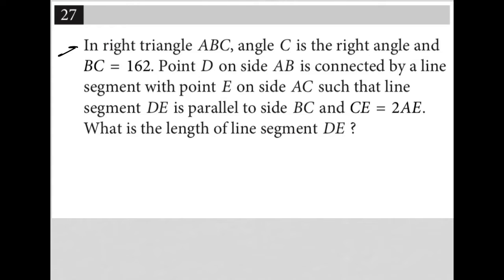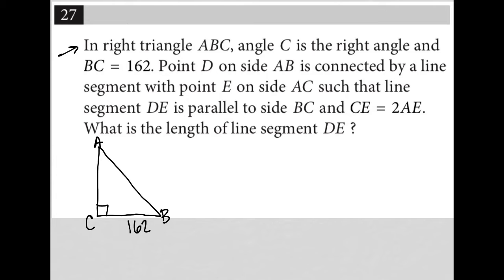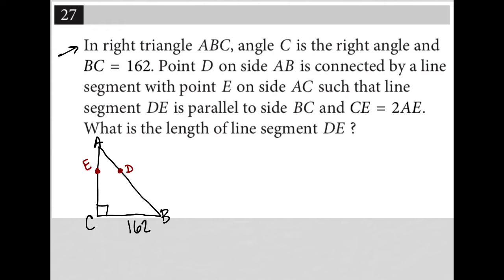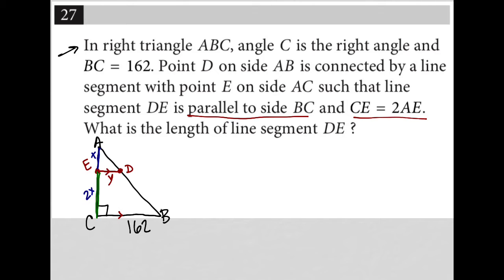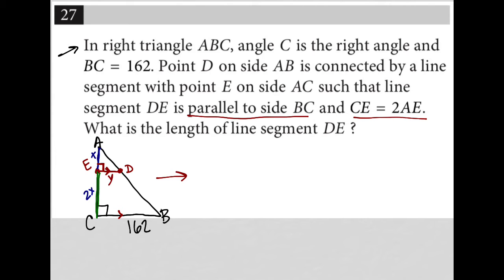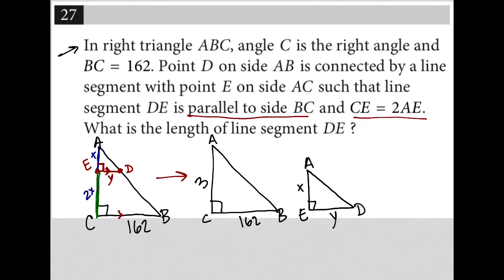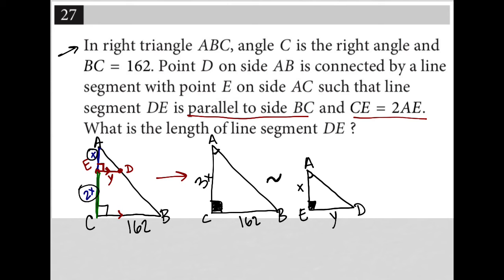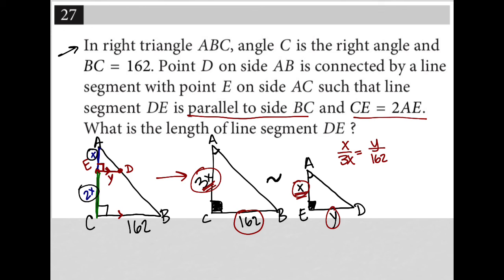In right triangle ABC, angle C is the right angle and BC = 162. Point D on side AB is connected by..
Nonadaptive Digital SAT Practice Test 6, Section 2, Module 1, Question 27:

In right triangle ABC, angle C is the right angle and BC = 162. Point D on side AB is connected by a line segment with point E on side AC such that line
segment DE is parallel to side BC and CE = 2AE.  What is the length of line segment DE?